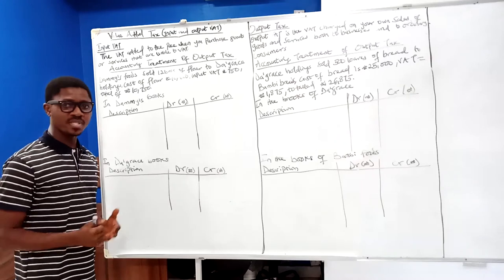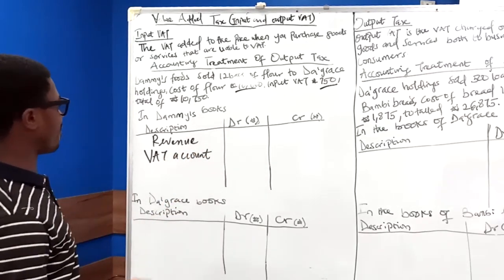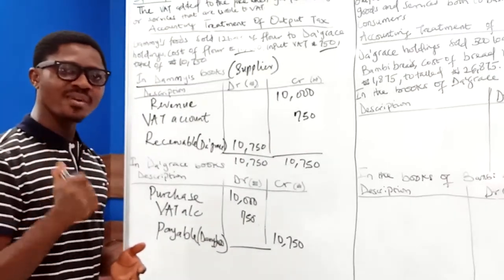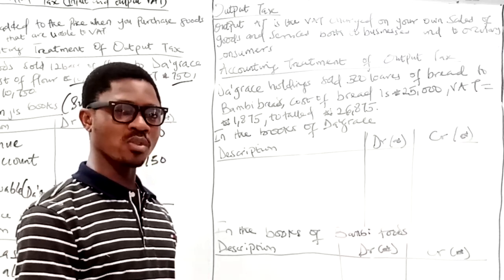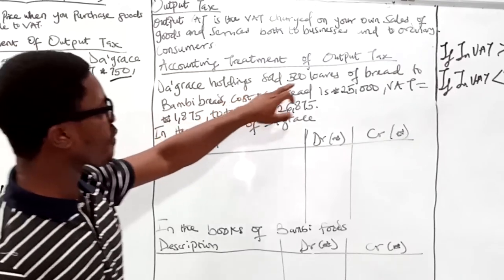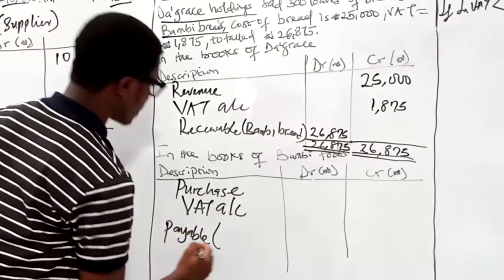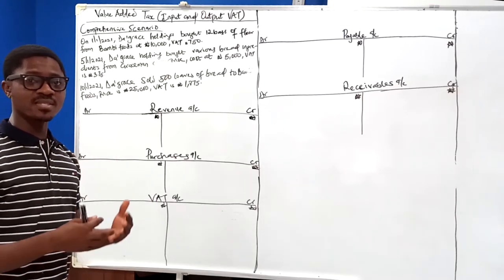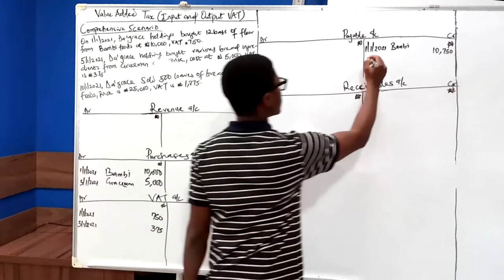Input & Output VAT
VAT Account has a debit balance(an asset) when input VAT is more than output VAT, and this means the tax payer has tax credit with the Tax Authority. VAT Account has credit balance(a liability) when input VAT is less than output VAT, and this means the tax payer is owing the Tax Authority additional VAT.

Oluwadamilare Arabambi, ACA(2021)